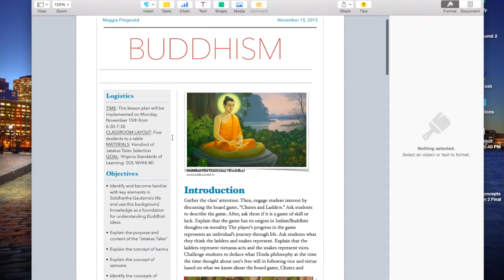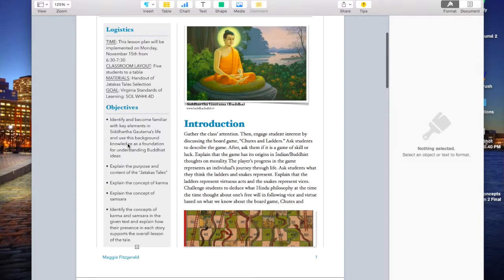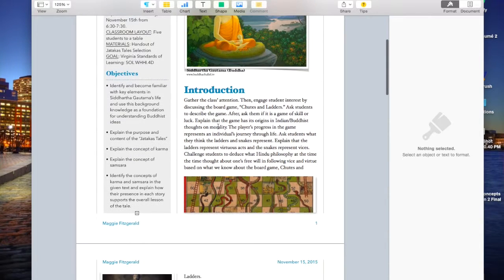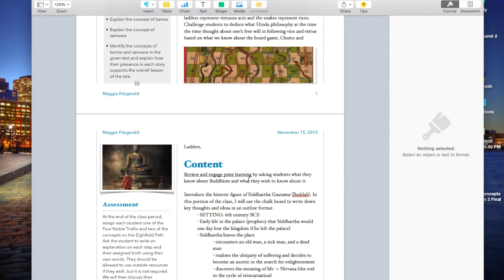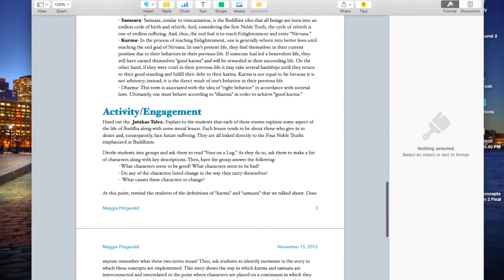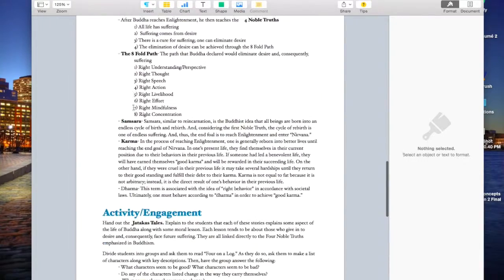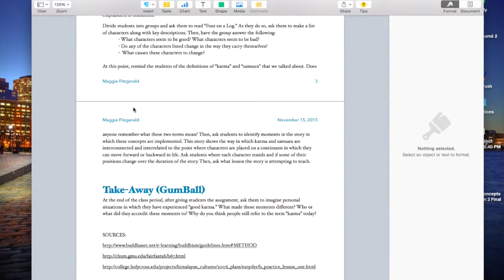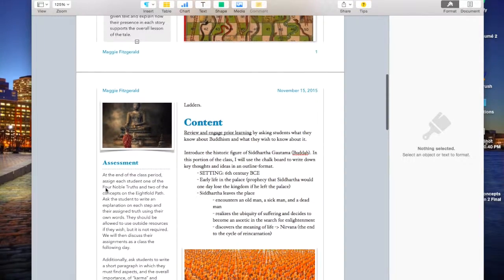Final Lesson Plan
This video is about Lesson Plan (2)